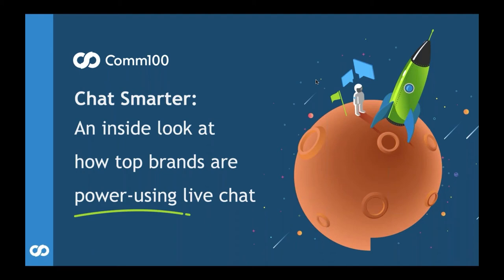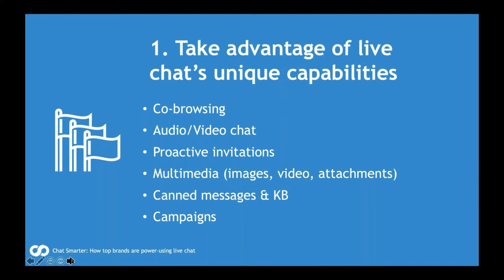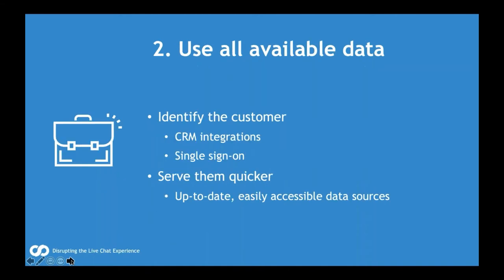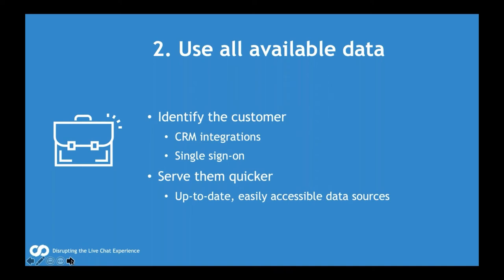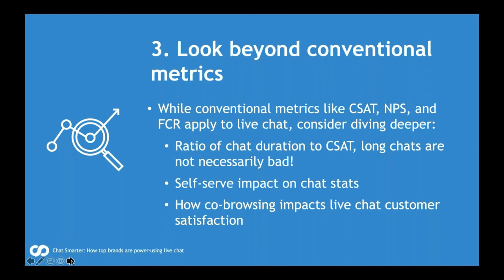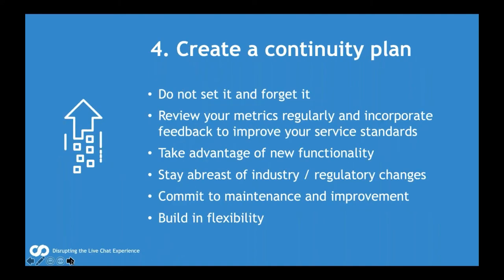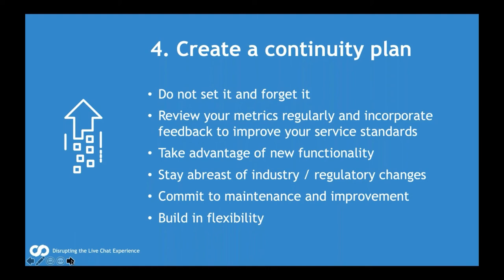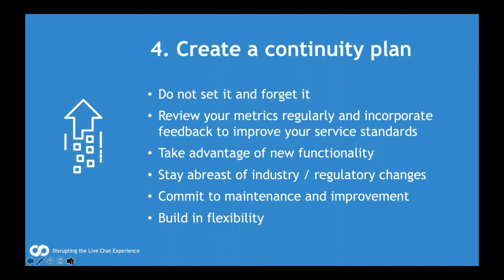[Highlights] Chat Smarter: An inside look at how top brands are power-using live chat